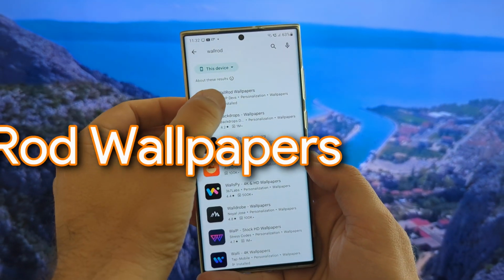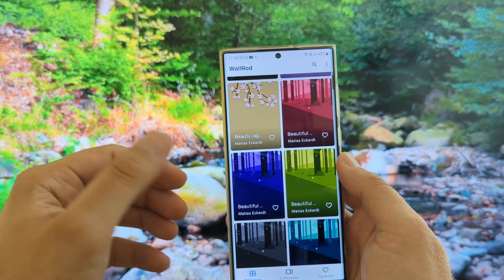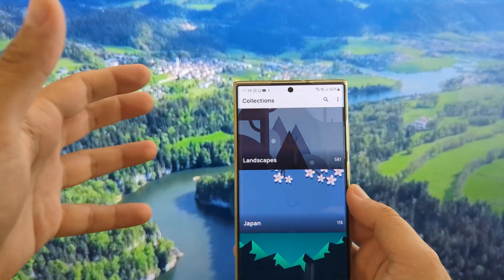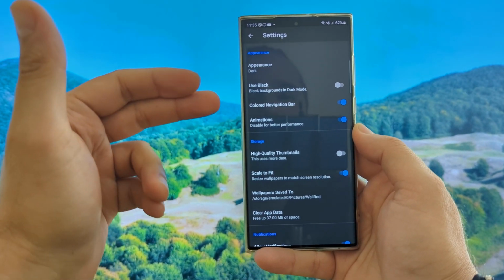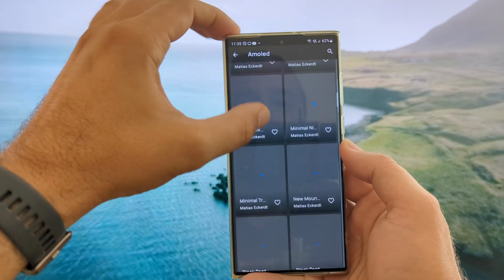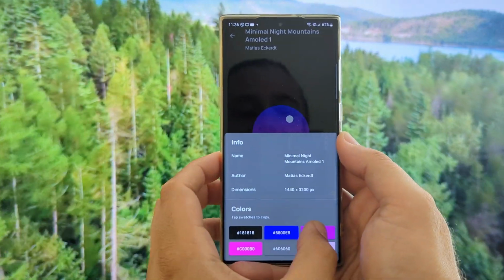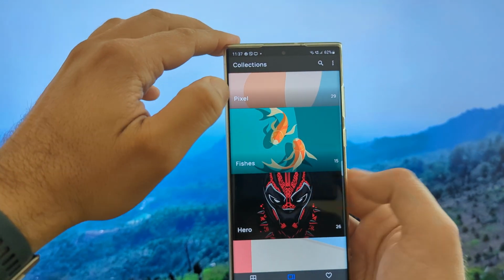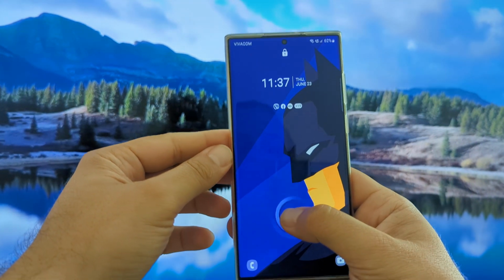The best wallpaper app ever part 1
WallRod is a custom wallpapers app created from scratch by Mathy Eckerdt, where you can find a variety of wallpapers with different styles and colors, very well organized in different categories.

In the app you can apply the wallpapers them directly, you can also see the details of each one as its resolution and color palette.